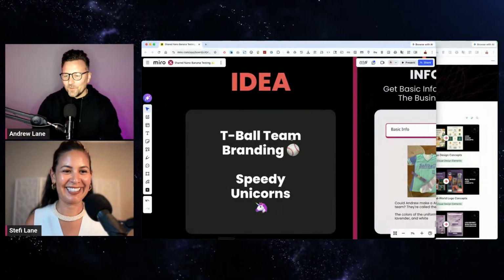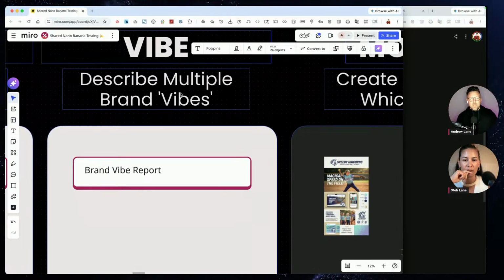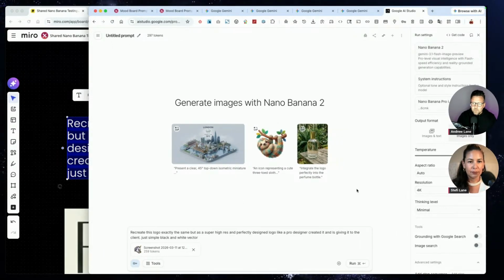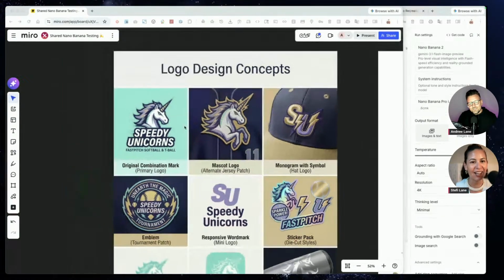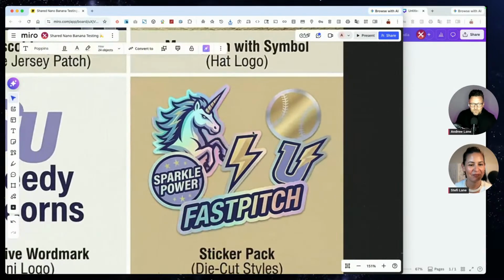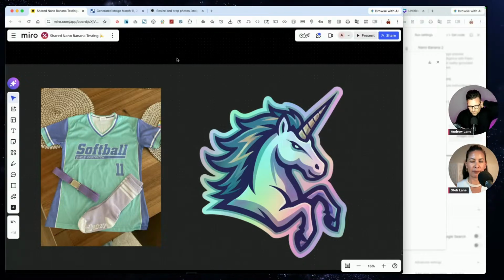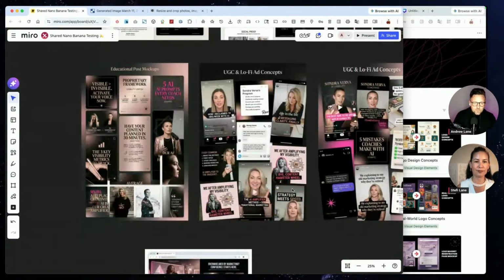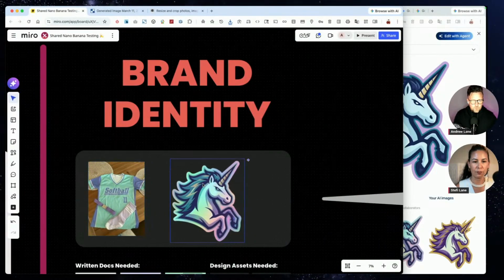Can AI Build a Kids Sports Logo in Under 30 Minutes? (Real-Time Demo)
Happening Now 🔥 Building a logo and brand identity for a real T-ball team using AI.

LIVE DEMO: Watch me take a text message request and turn it into a complete logo and visual identity for Ellie's T-ball team, the Speedy Unicorns, in real time. Let's see what we can build.

👉 Want the exact prompts I am using? Get the full prompt library and my entire workflow inside the Mood Board Method

Building a brand used to mean hours of back and forth with a designer. Today we're doing it live with nothing but AI, starting from a single text message and ending with a logo and visual system a kids T-ball team can actually use.